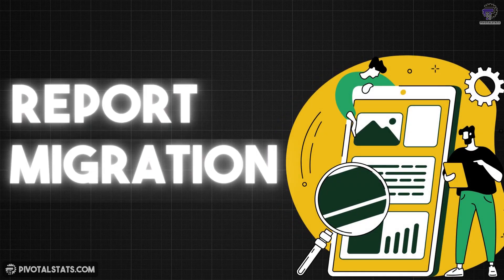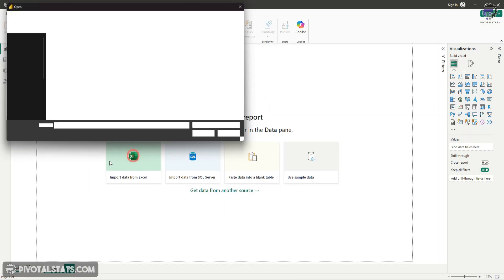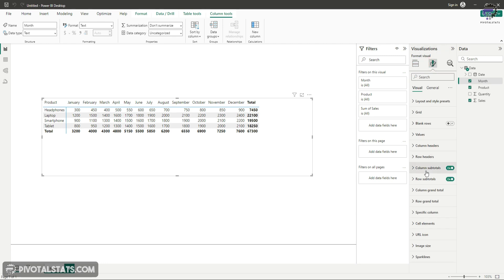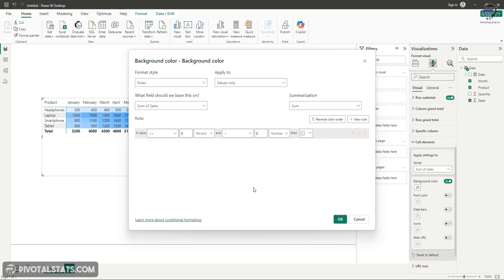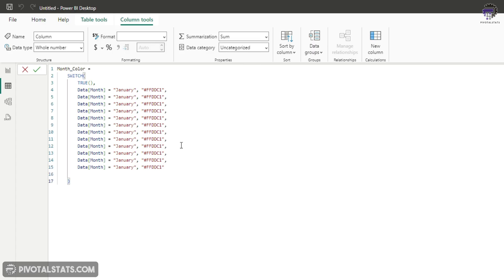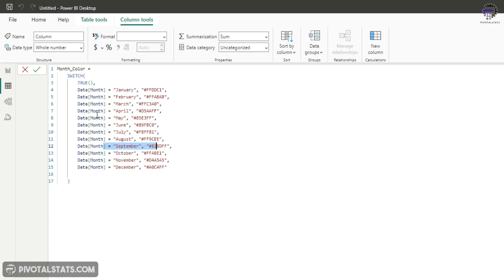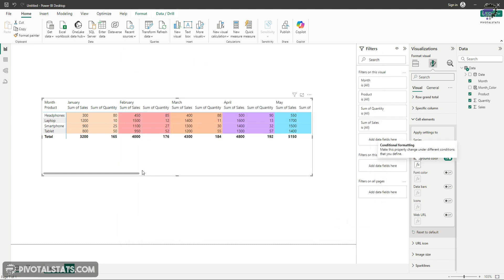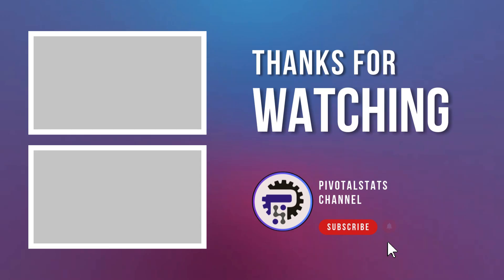Dynamic Conditional Formatting for Columns in Power BI!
Get ready to transform your Power BI reports with stunning, color-coded columns! In this video, I will show you how to use DAX to apply dynamic conditional formatting to your matrix visual, making each column stand out in a bold, vibrant color. This simple yet powerful trick will elevate your data visualization game, helping you create visually engaging reports that grab attention.